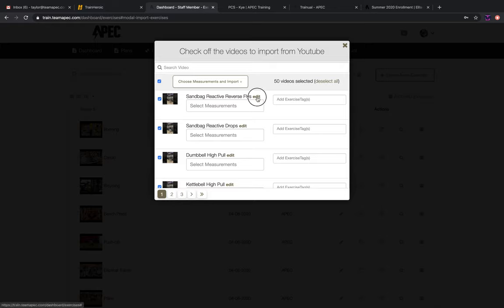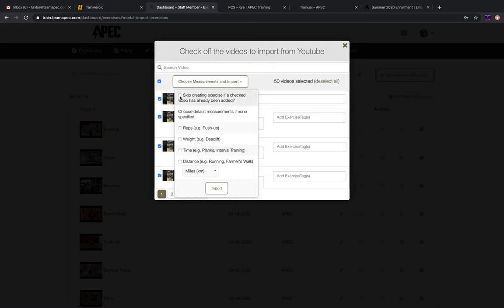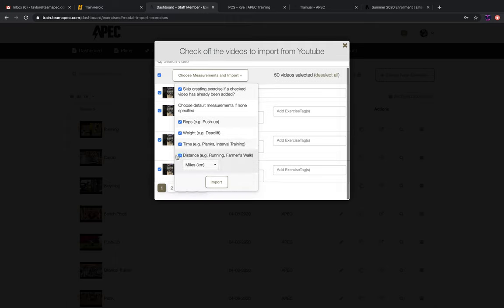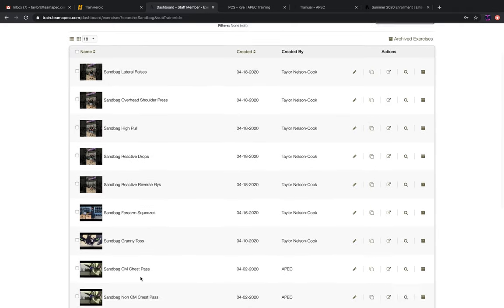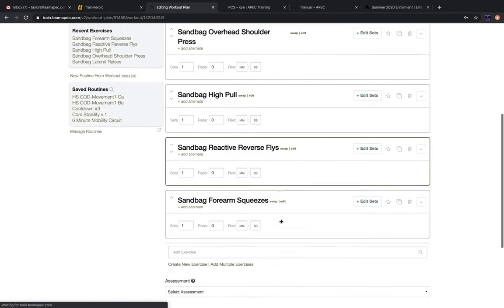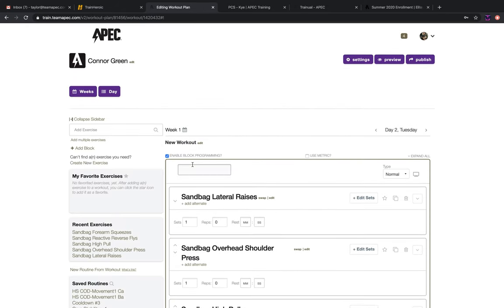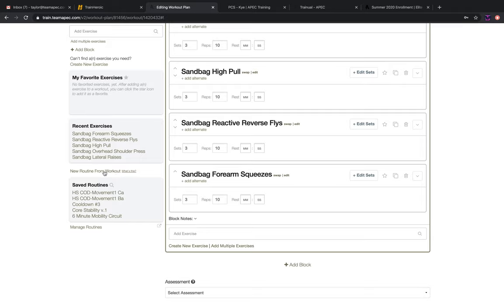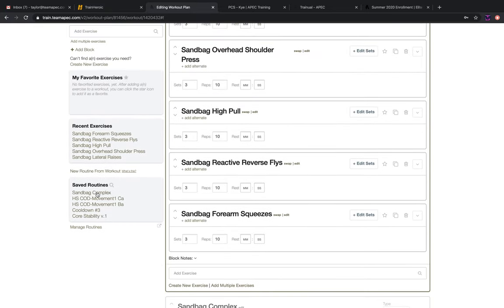How to Upload Exercises and Create a Routine